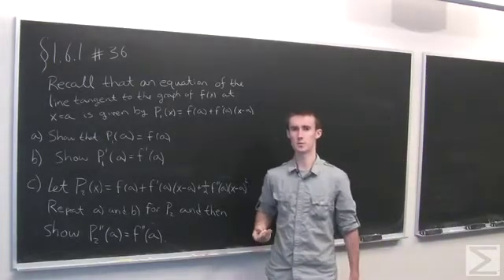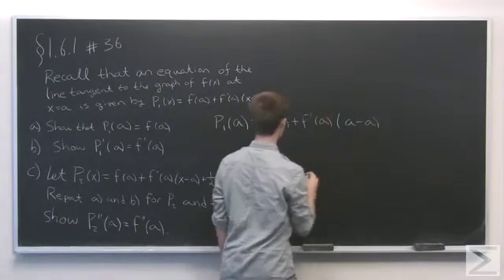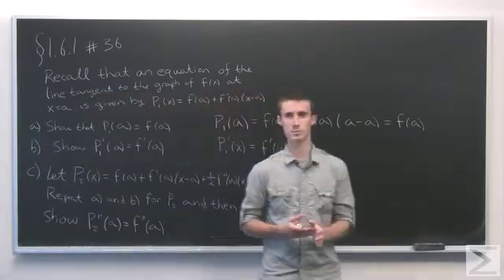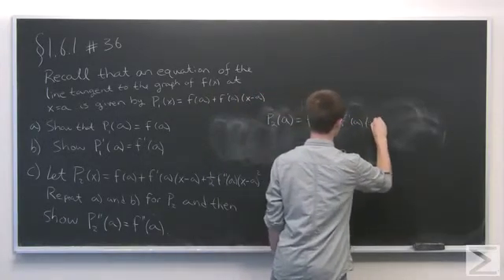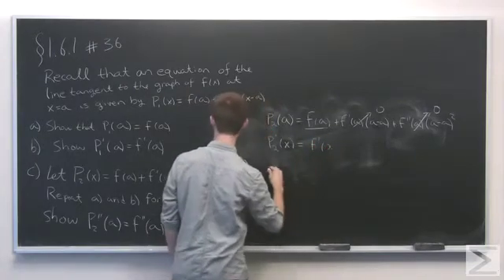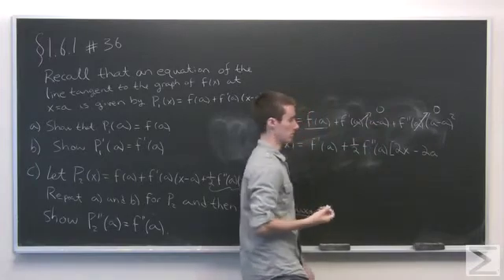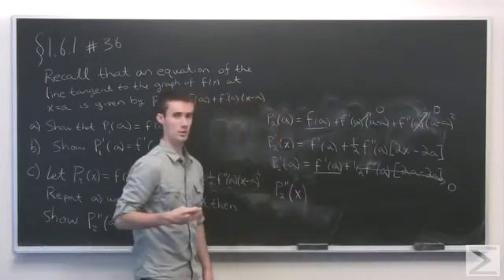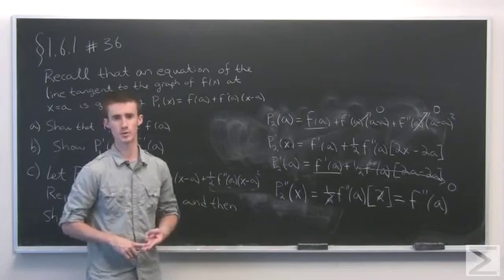Differential Calculus: ch1.6 #36